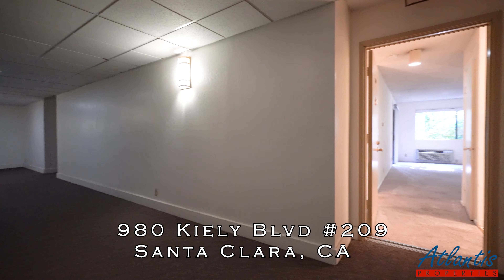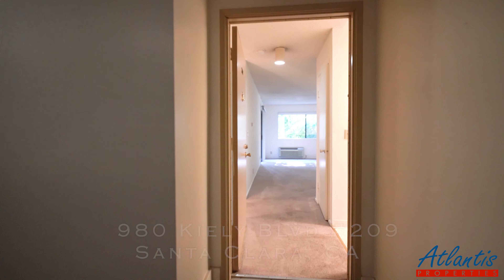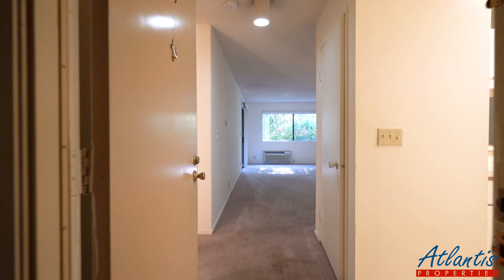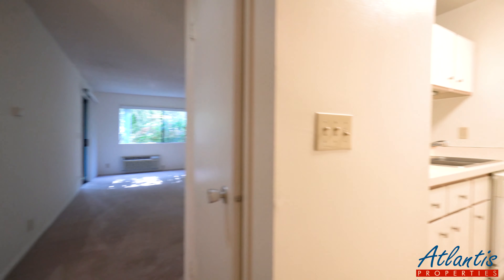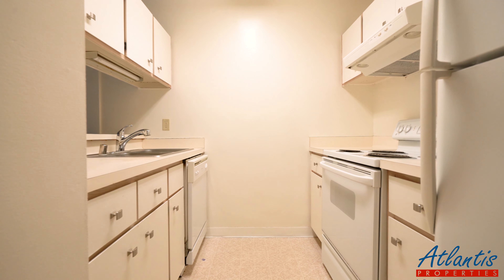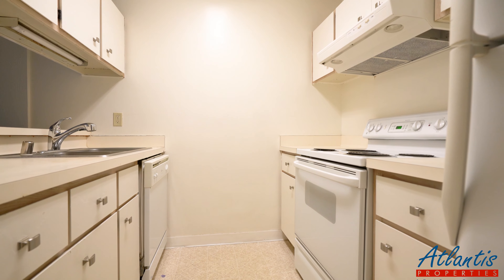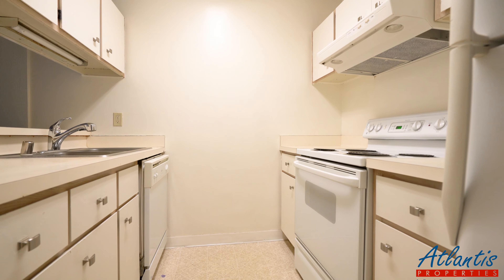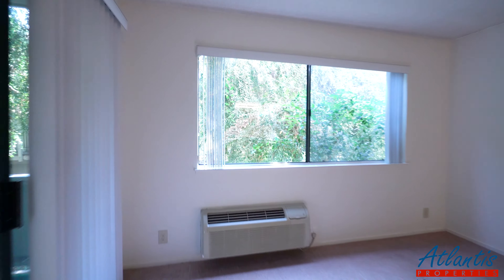980 Kiely Blvd #209, Santa Clara, CA 95051